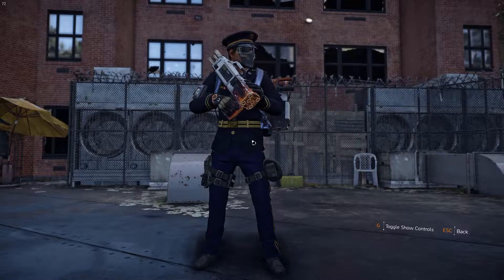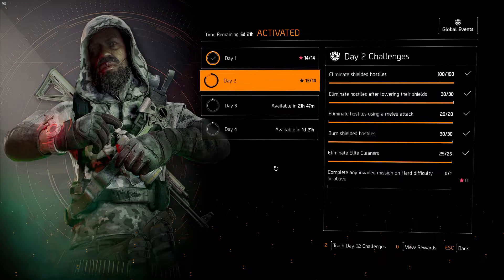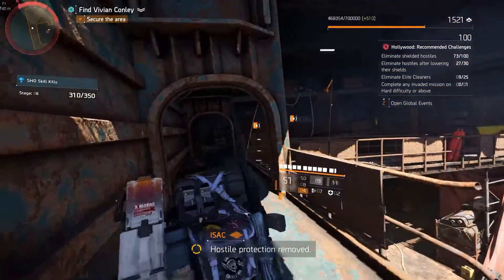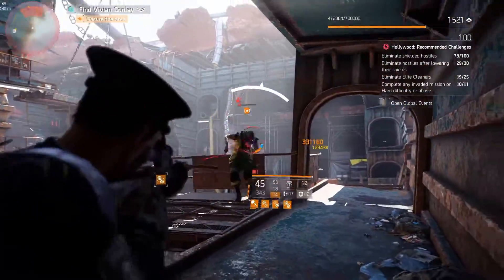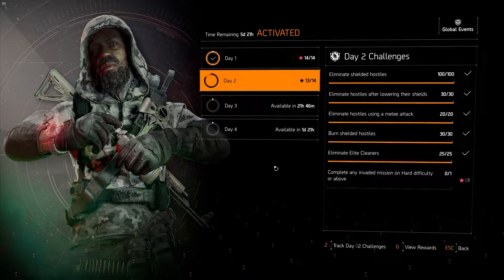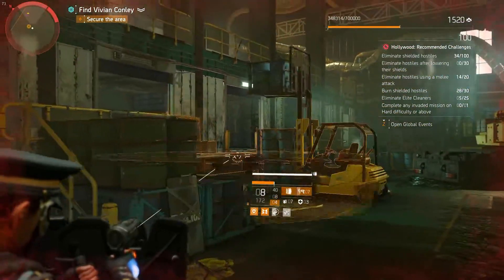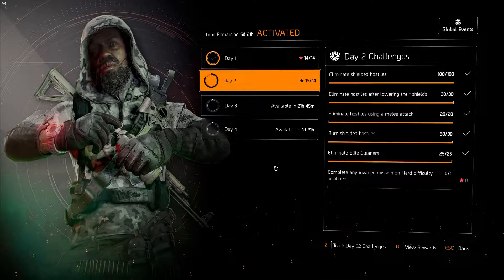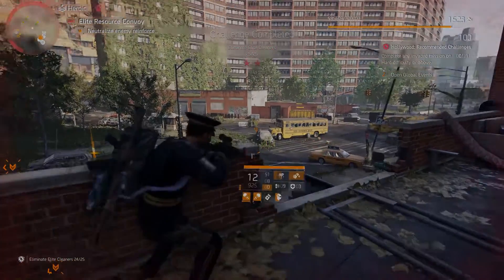GLOBAL EVENT:HOLLYWOOD - THE DIVISION 2 - DAY 2 - TIPS AND TRICKS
GLOBAL EVENT: HOLLYWOOD

DAY 2 CHALLENGES

It's Day 2 for the new Global Event : Hollywood! Here are the challenges and some tips on how to quickly complete them!

Vornhoult is just your average gamer, uhm, gaming! Join me on all my triumphs and mishaps on my casual gaming streams!